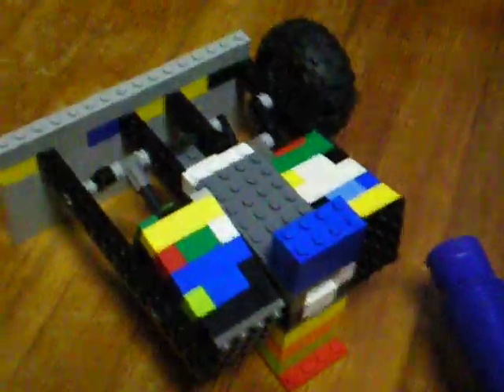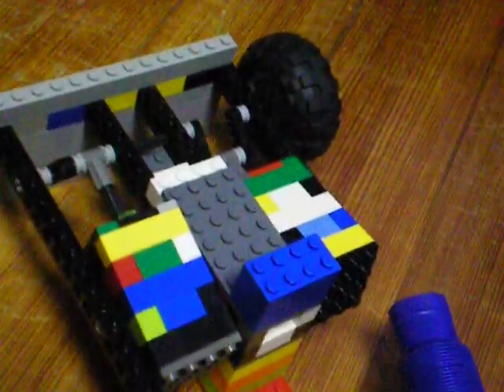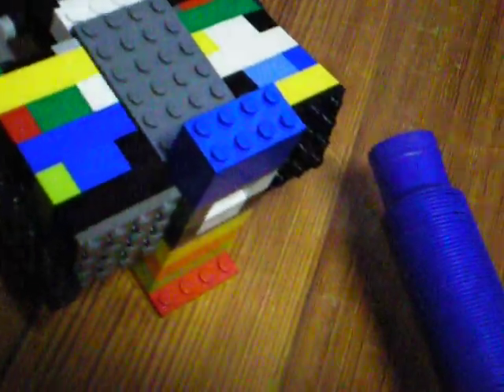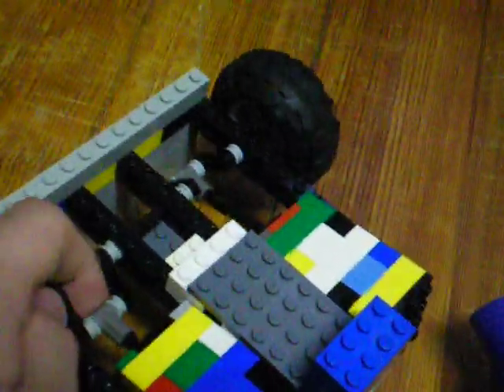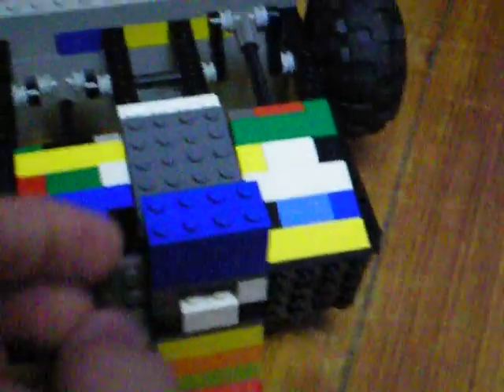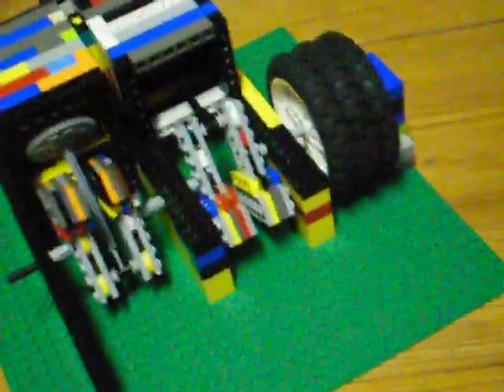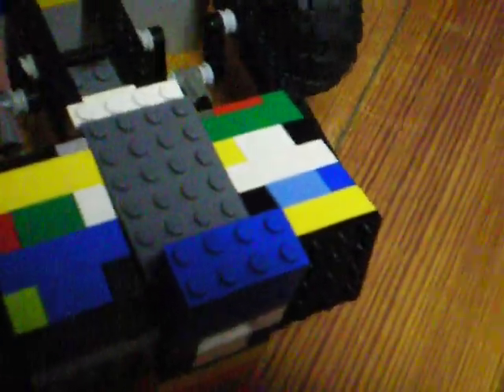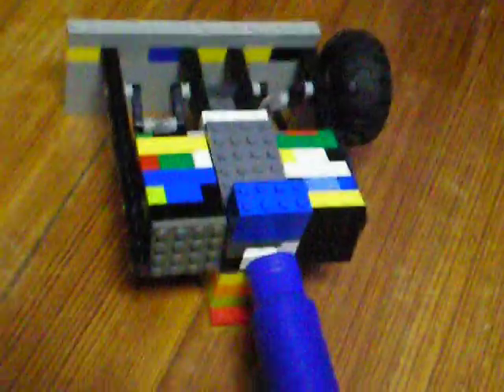Lego Vacuum Engine v4.0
Version 4 of my Lego vacuum powered engine. Instructions for the original design can be found